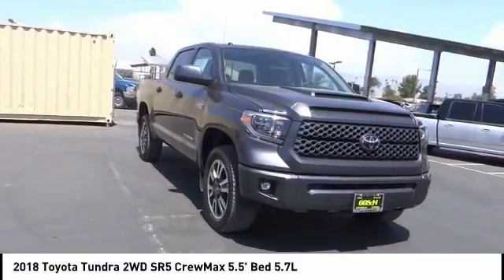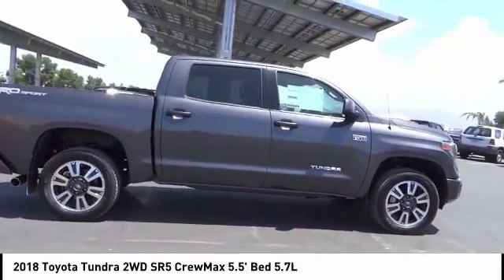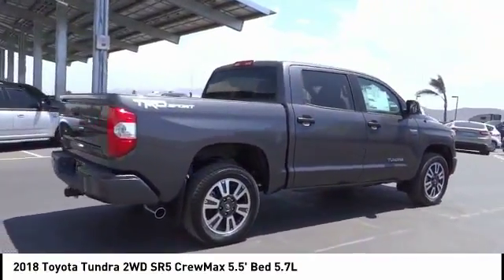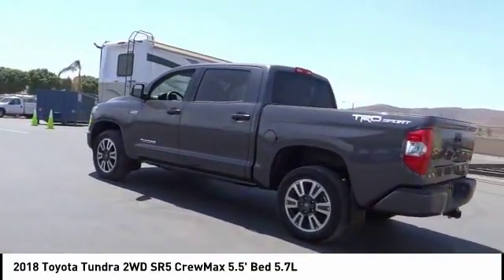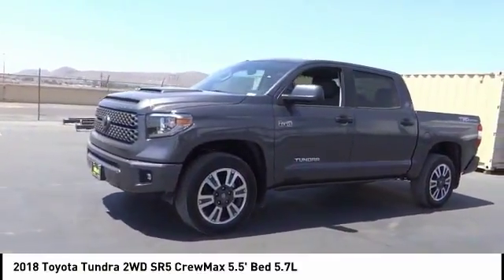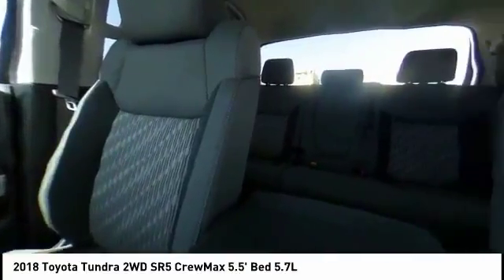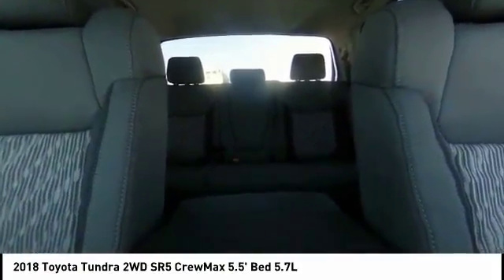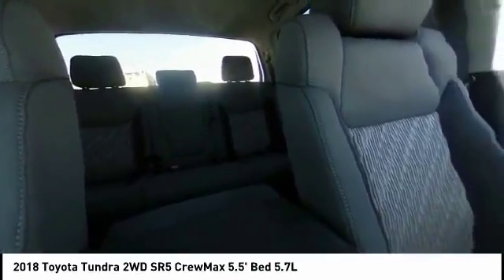2018 Toyota Tundra 2WD HEMET BEAUMONT MENIFEE PERRIS LAKE ELSINORE MURRIETA T182230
2018 Toyota Tundra 2WD SR5 CREWMAX 5.5' BED 5.7L

GOSCH TOYOTA SCION PROUDLY SERVING HEMET, BEAUMONT, MENIFEE, PERRIS, LAKE ELSINORE, MURRIETA, AND SURROUNDING SOUTHERN CALIFORNIA LOCATIONS. THIS GRAY 2018 Toyota TUNDRA 2WD IS EQUIPPED WITH A Engine: 5.7L V8 DOHC 32V w/i-Force, AUTOMATIC TRANSMISSION, AND RECEIVES AN ESTIMATED 13 City/18 Hwy MPG. GOSCH TOYOTA SCION 450 CARRIAGE CIRCLE HEMET CA 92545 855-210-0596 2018 Toyota TUNDRA 2WD SR5 CREWMAX 5.5' BED 5.7L Stock #: 8-T182230 | VIN: 5TFEY5F13JX243810 | 2018 Toyota Tundra 2WD SR5 CrewMax 5.5' Bed 5.7L TRACTION CONTROL POWER WINDOWS Gosch Toyota Scion